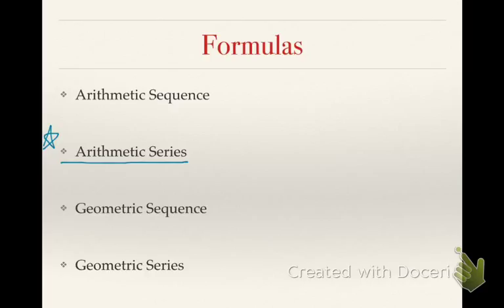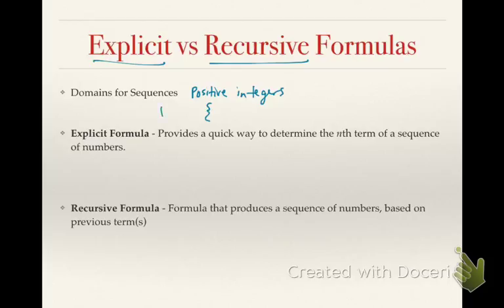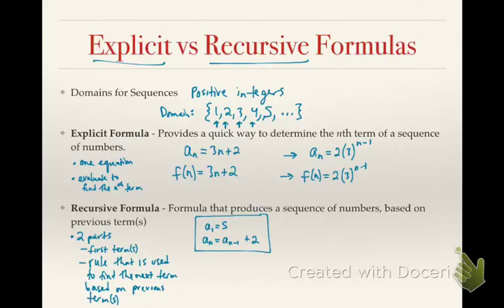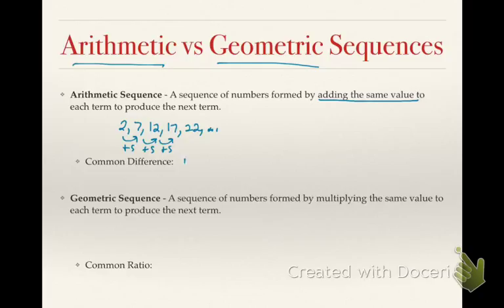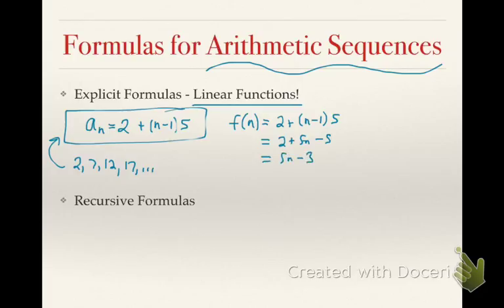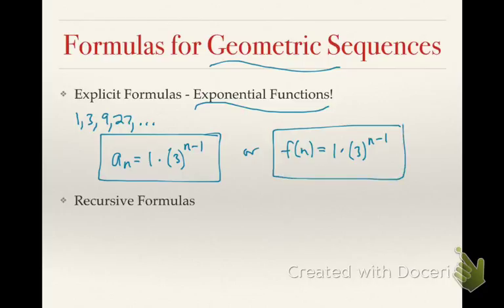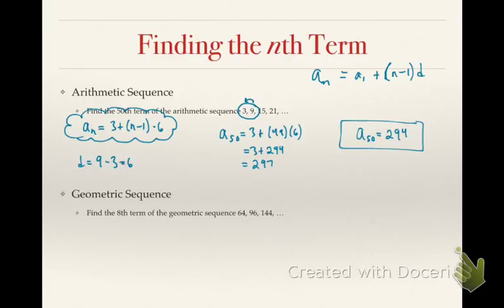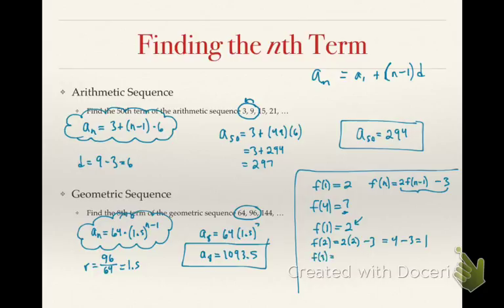A2 - Unit 5 Review: Sequences and Series Video 1/2